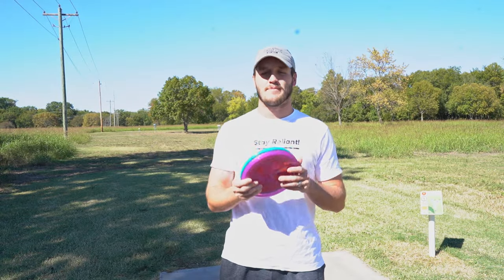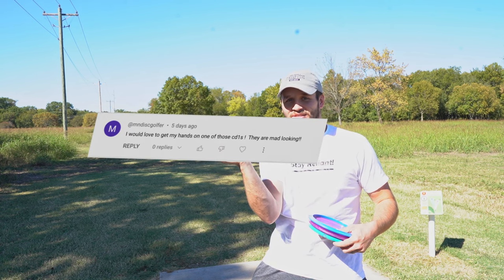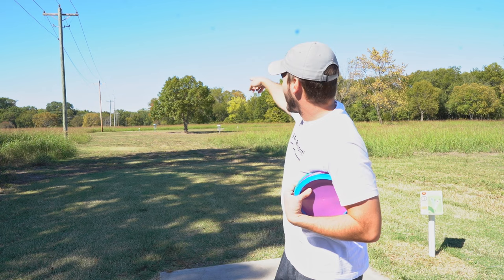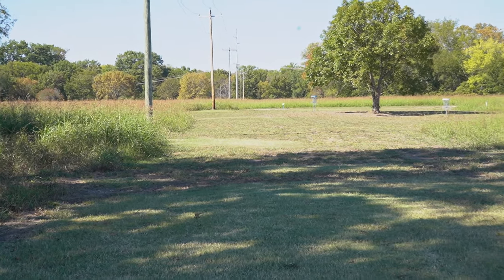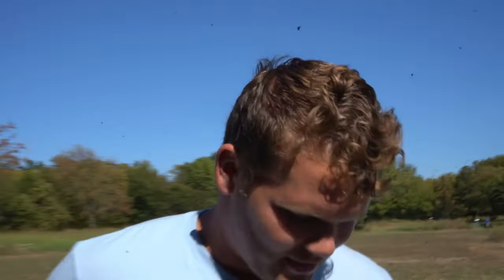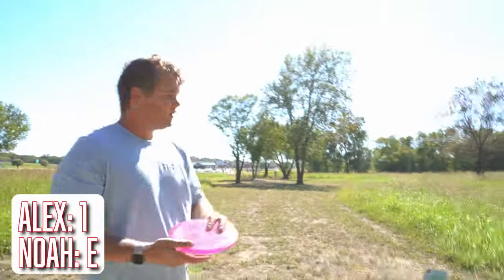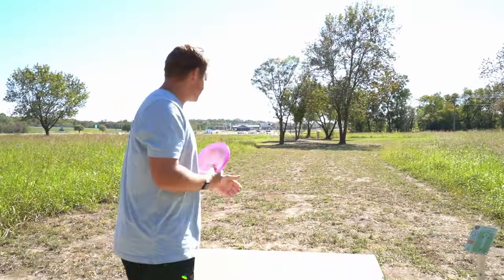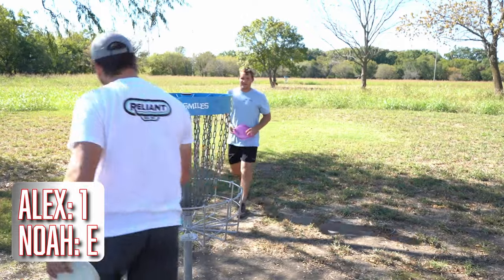SAY HELLO TO YOUR NEW NEUTRAL MID!! Horizon MD1 VS Mindbender!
In this video, Noah and Alex throw the new Horizon MD1 vs. the Mindbender! The mind bender has been a staple in a lot of peoples bags because of the straight flight it offers. Will the Horizon MD1 take the crown?